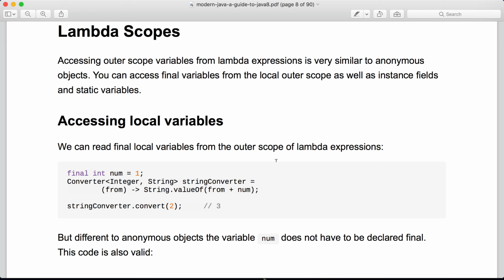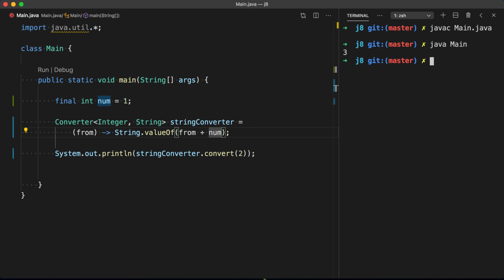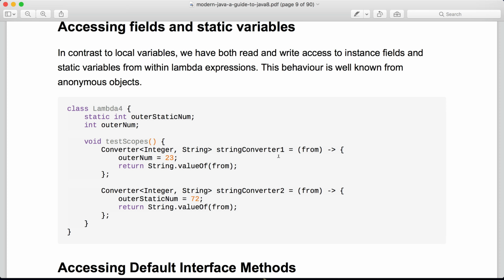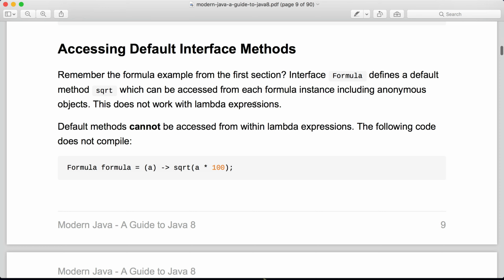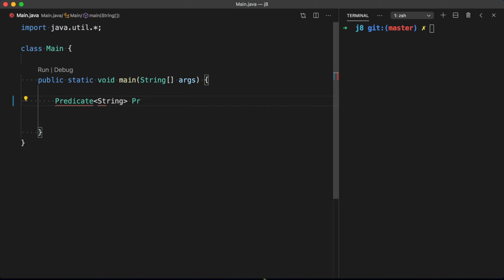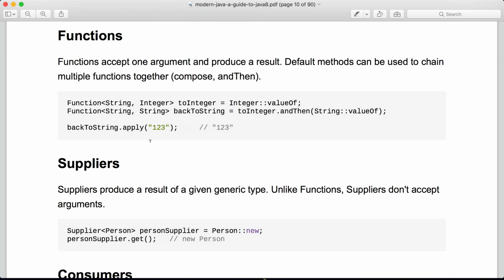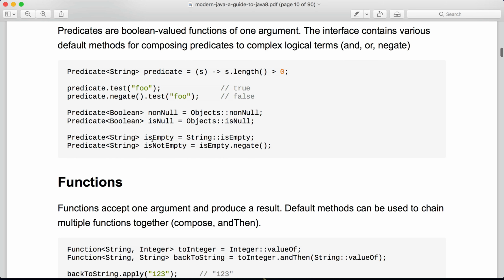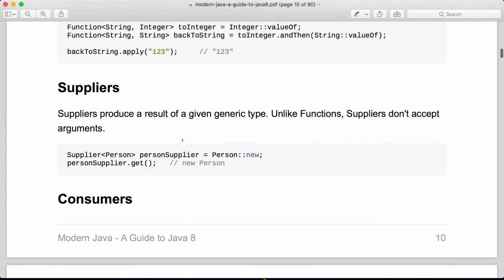Reading Modern Java - A Guide to Java 8 02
Still testing screen recording configuration, mic, etc. while
Reading Modern Java - A Guide to Java 8